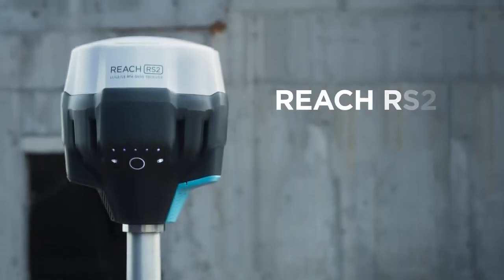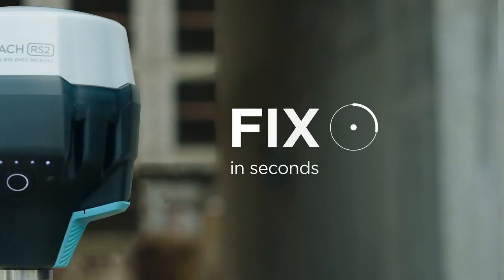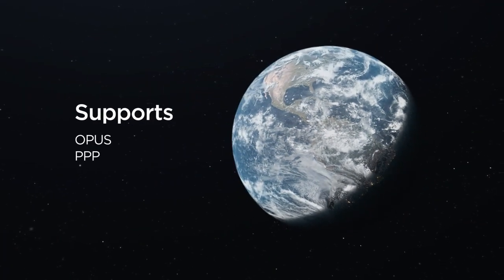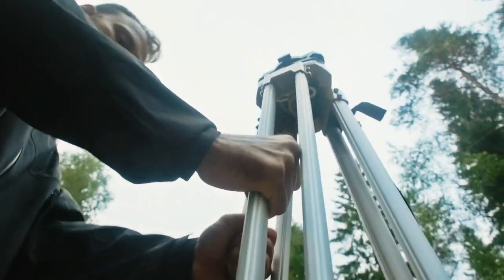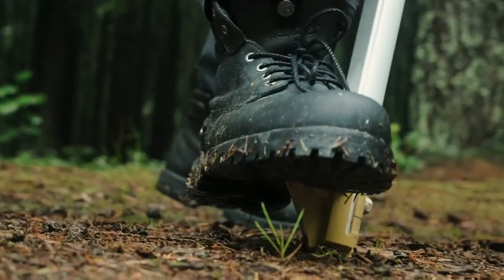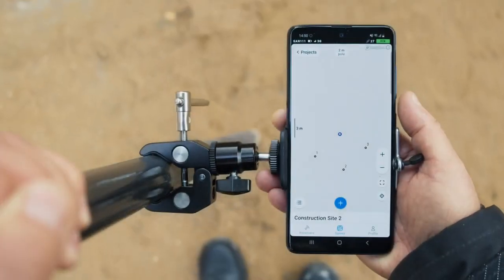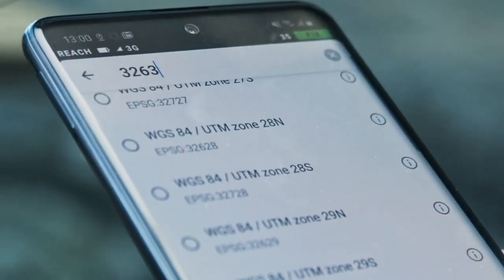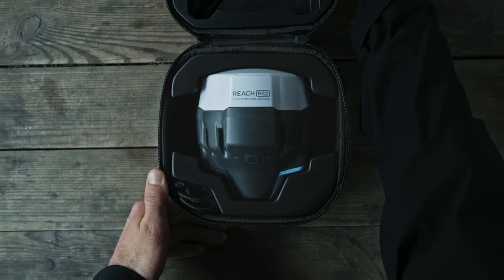Récepteur RTK Reach RS2 avec une précision au centimètre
La station GNSS Emlid Reach RS2+ est un outil polyvalent et complet pour tous vos travaux de topographie. Agissant comme un récepteur GNSS, il permet d'effectuer des relevés tridimensionnels dans le cadre d'une activité de photogrammétrie